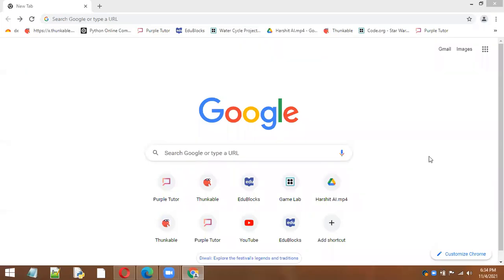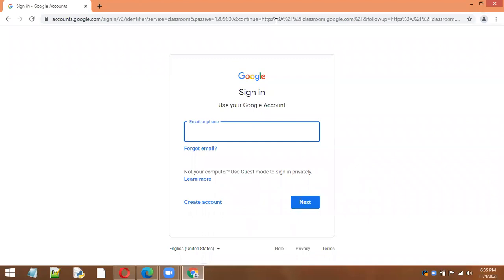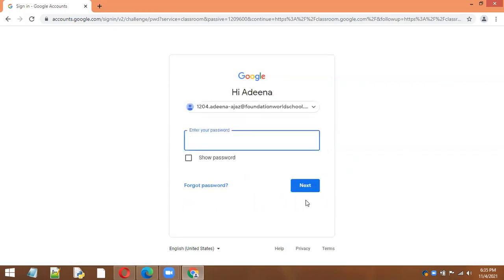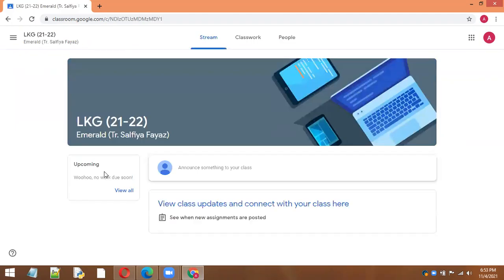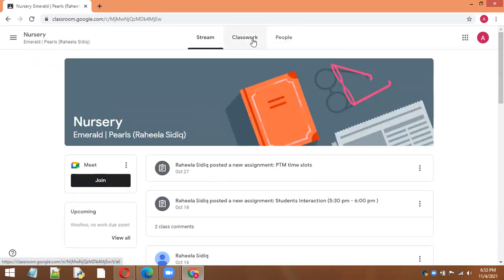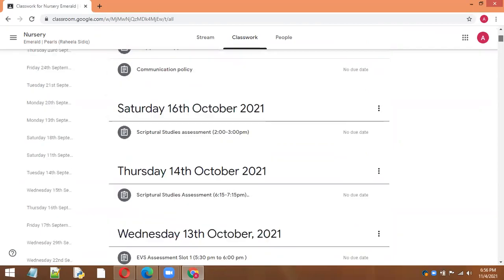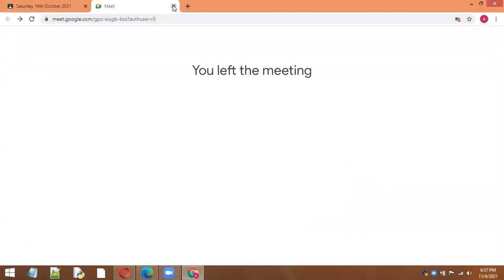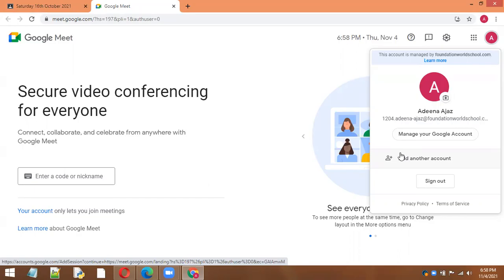How to Use Google Classroom On PC | Foundation World School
In this beginner-friendly tutorial, we walk you through everything you need to know about Google Classroom